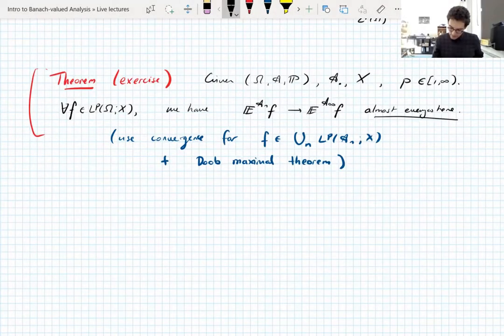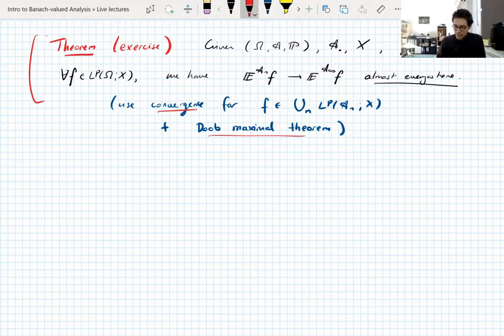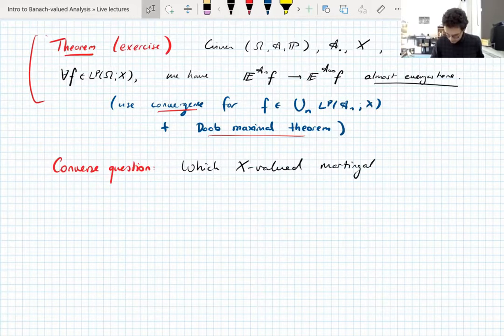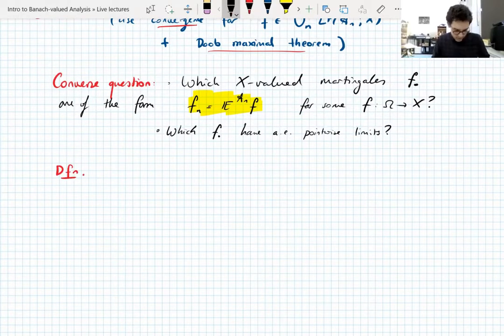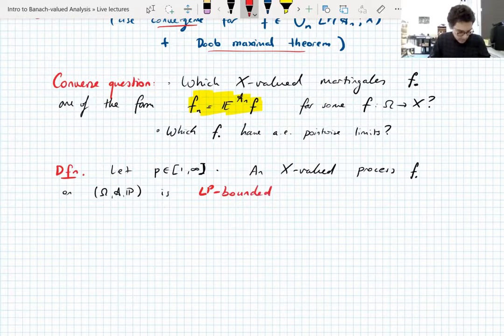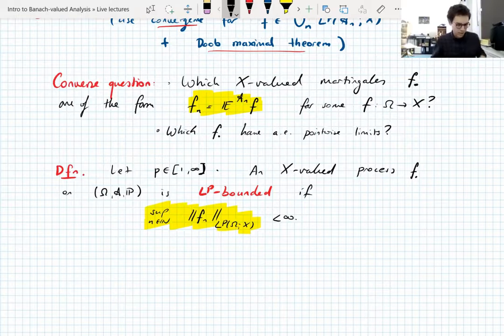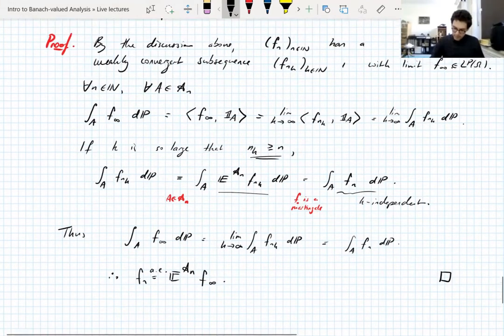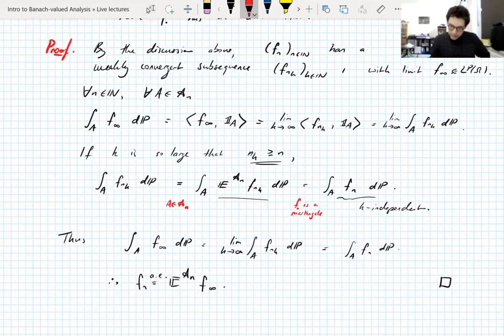Banach-valued Analysis, Lecture 6 part 2: Pointwise convergence of martingales and the MCP